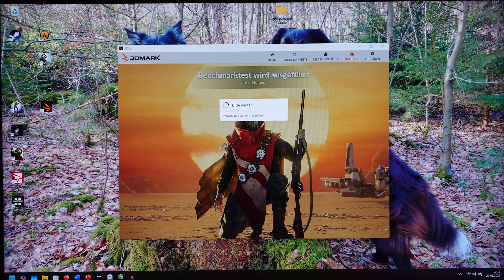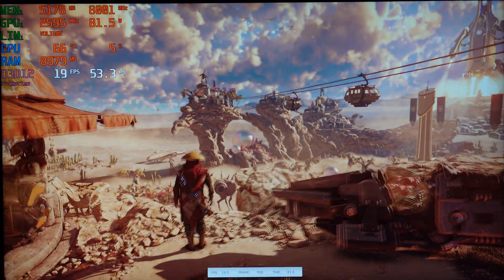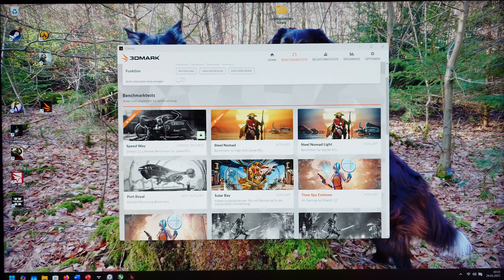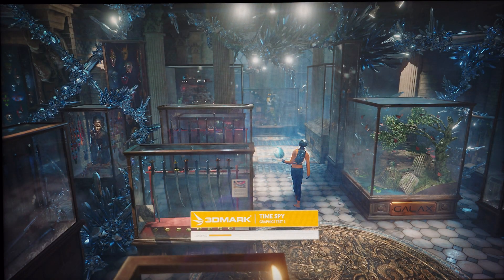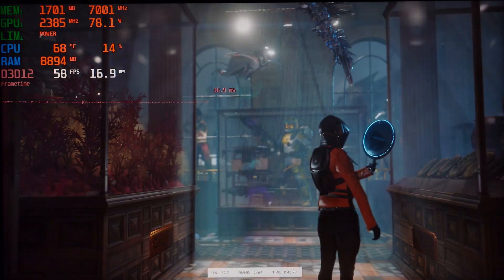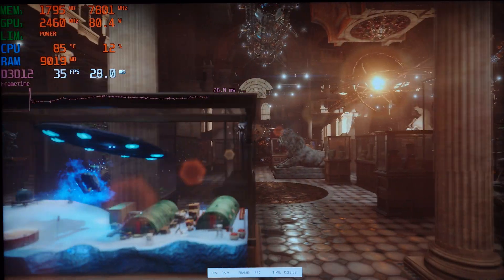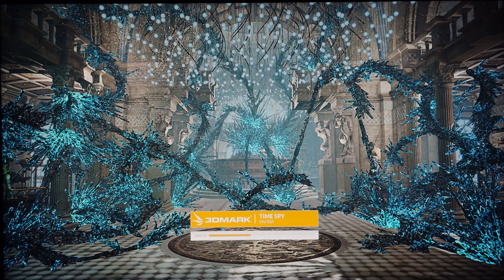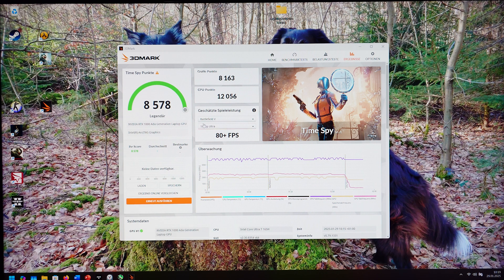Nvidia RTX 1000 Ada 3DMark Steel Nomad & Time Spy Benchmark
System:
Dell Precision 5690
RTX 1000 Ada
Core Ultra 7 165H
64GB RAM